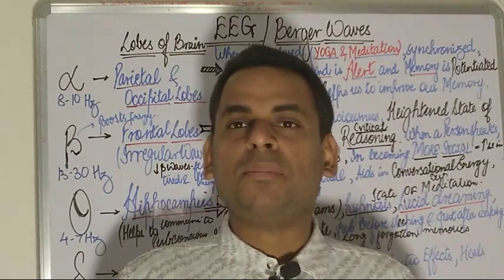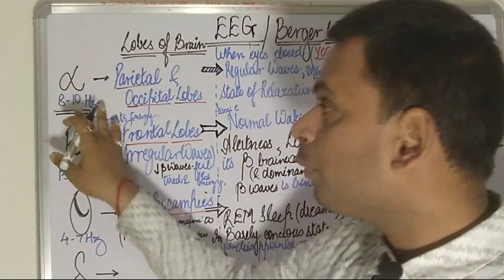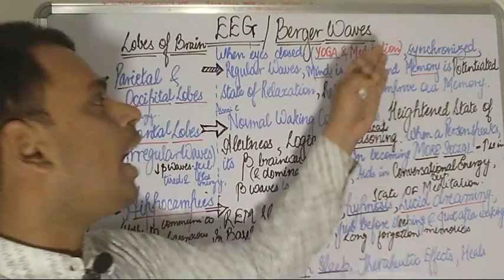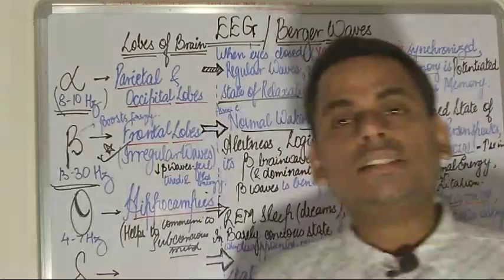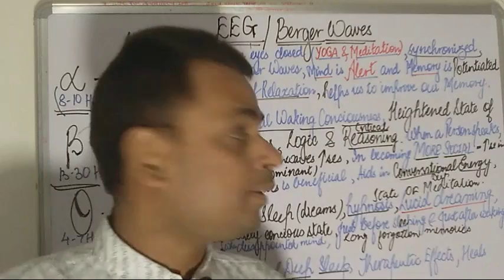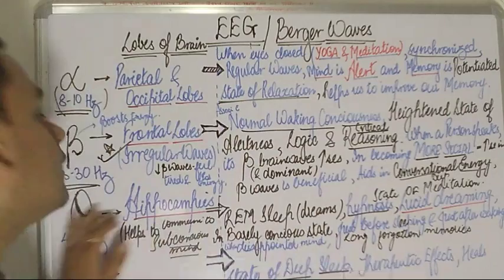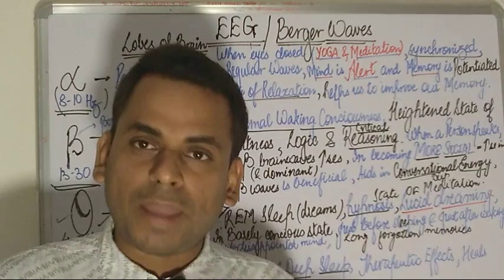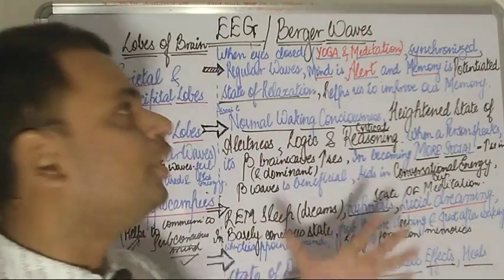EEG Waves ( Berger Waves )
In this video , I have discussed about the Electroencephalogram waves ( EEG waves ) which are also known as Berger waves . Different  types of EEG waves along with their frequencies, their site of production in different lobes of Brain and their characteristic features have been discussed.